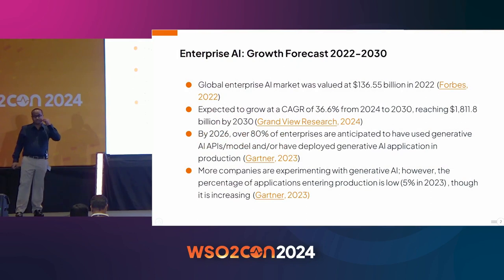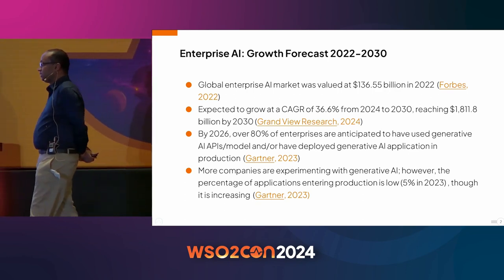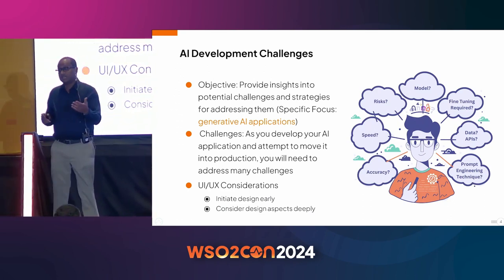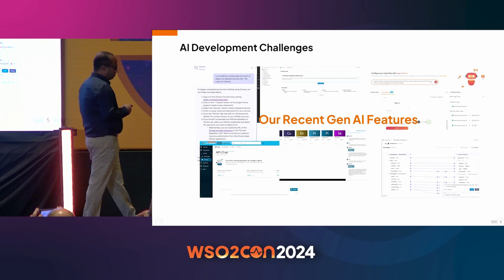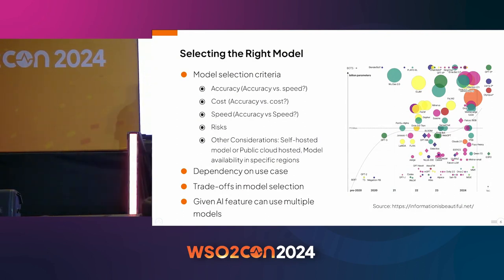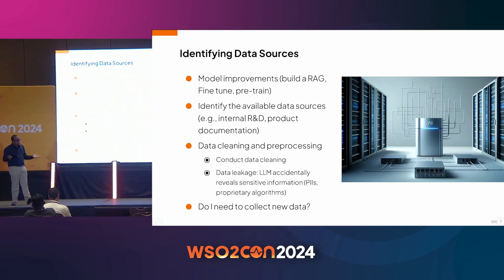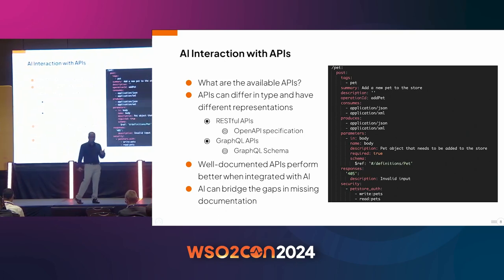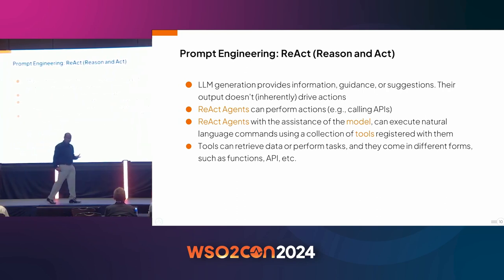Architecting AI in the Enterprise: APIs and Applications | WSO2Con USA 2024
The rapid evolution of AI, particularly in generative AI, has significantly reshaped our work and the broader technological landscape. At the core of this transformation are the advancements in Large Language Models (LLMs), which have vastly expanded the capabilities and applications of AI. AI can now efficiently accomplish tasks that once demanded extensive effort and years of model training.

Integrating these AI models with organizational data can pave the way for creating innovative digital experiences and enhancing overall efficiency. Consequently, an increasing number of companies are embracing AI technologies. However, integrating AI into an organization and architecting it involves overcoming a new set of challenges and acquiring knowledge in emerging technologies.

In this talk, we will delve into the process of architecting AI in the enterprise, shedding light on the inherent challenges associated with integrating AI technologies and delineating strategies to effectively overcome these challenges.